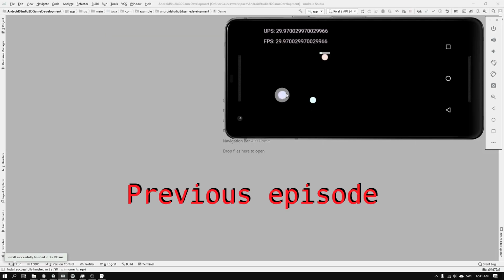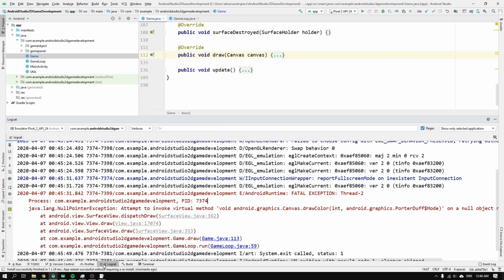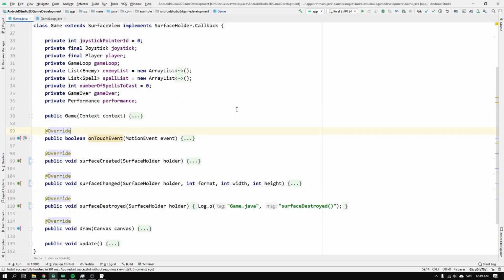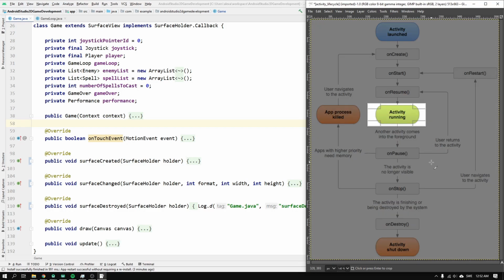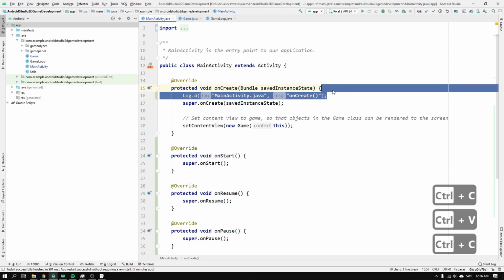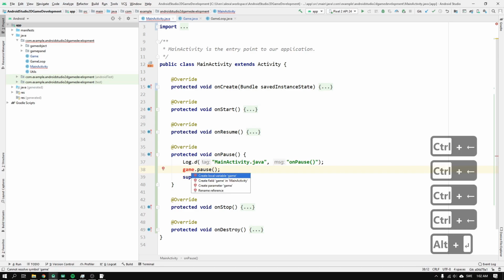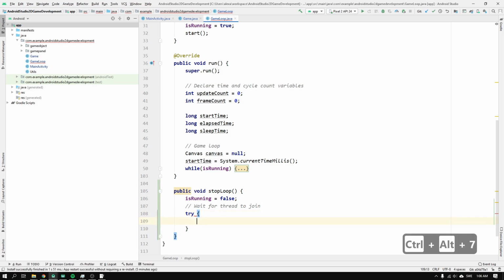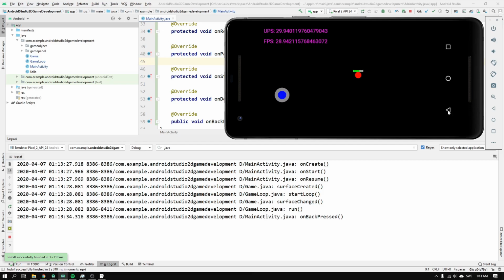Ep. 11 - Game Loop pt. 2: Pausing the Game | Android Studio 2D Game Development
Learn about activity life cycles and how to pause the game loop when switching to another app app, using Java in Android Studio.

Artist: Geographer

📋 Computer Specification
Operating System
 Windows 10 Home 64-bit
CPU
 Intel Core i5 4440 @ 3.10GHz
 Haswell 22nm Technology
RAM
 8.00GB Dual-Channel DDR3 @ 798MHz (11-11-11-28)
Motherboard
 LENOVO
Graphics
 Viseo 220Dx (1920x1080@60Hz)
 2047MB NVIDIA GeForce GTX 650 (MSI)
Storage
 931GB Seagate ST1000DX001-1CM162 (SATA )
Optical Drives
 PLDS DVD-RW DH16AESH
Audio
 Realtek High Definition Audio